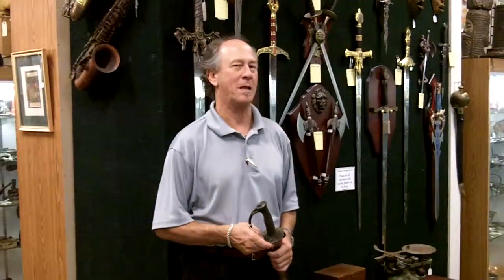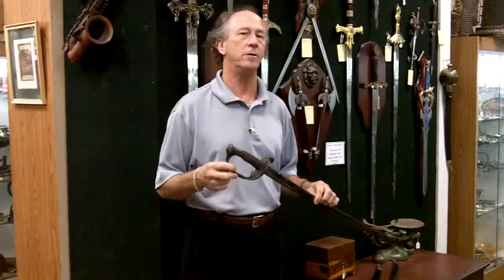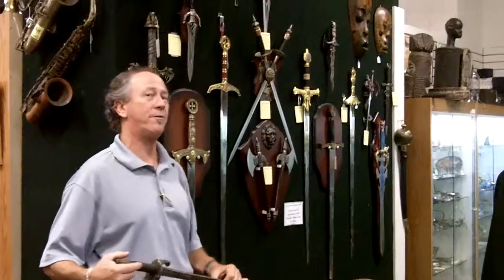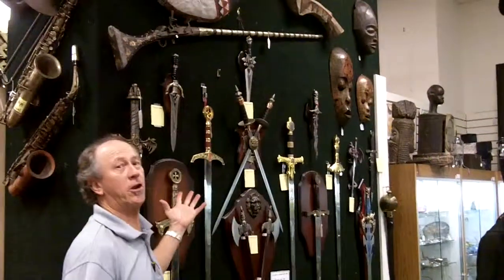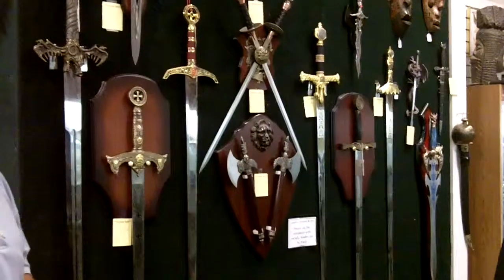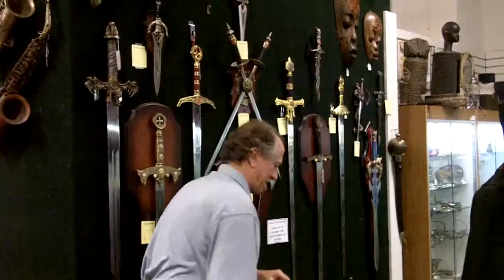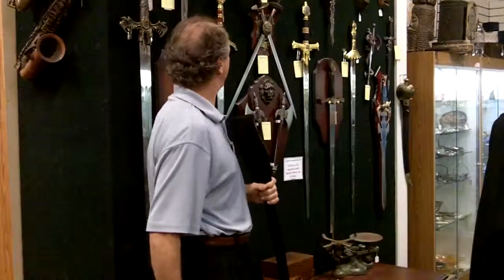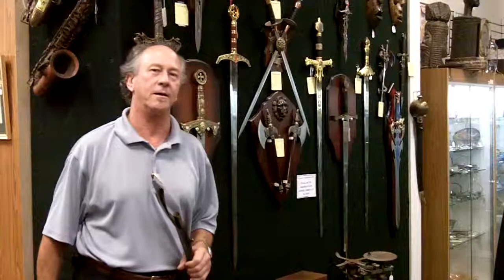Antiques Mall, Antique swords, Civil War Sword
Antiques Mall, Antique swords, Civil War Sword. These are some of the swords from our antiques mall in Fort Myers, Florida at Gannon's Antiques and Art. We have antique swords and replica swords. We also buy antique swords and offer free antiques appraisals.